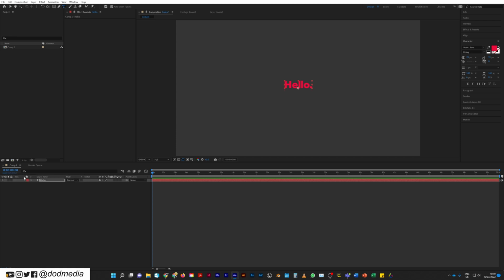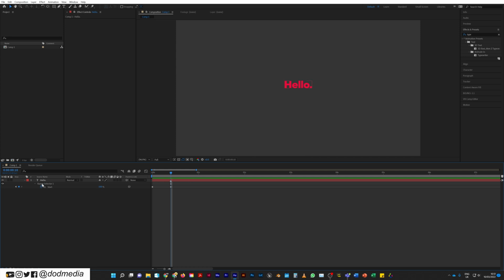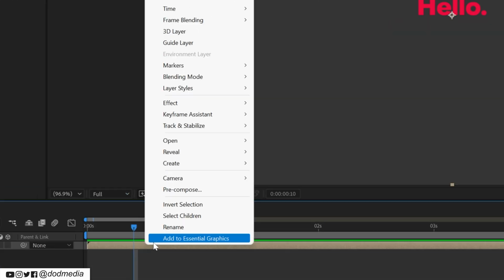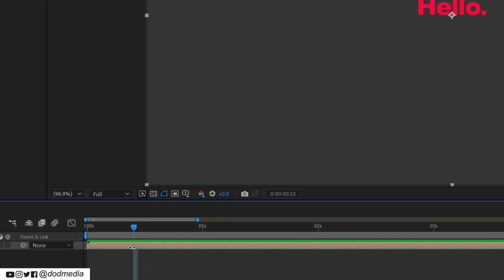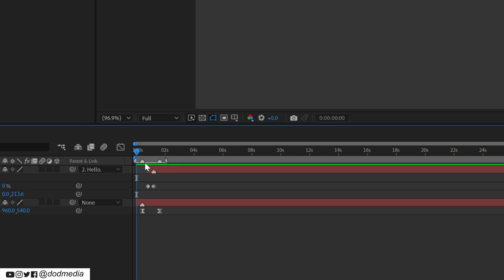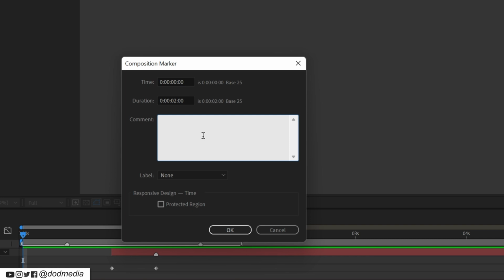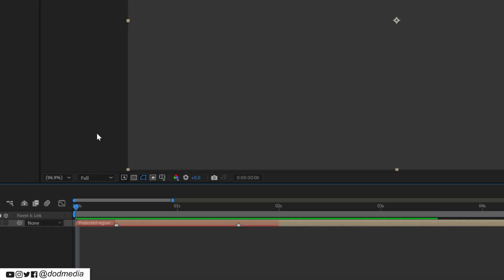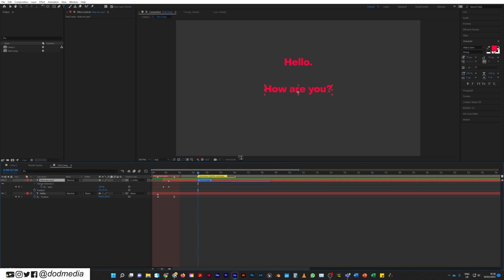3 ways to use MARKERS in After Effects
These are the three ways (that I know of anyway) that you can use markers in After Effects. If I've missed any, drop them in the comments!
As mentioned in the video, here is the link to Video Copilot's FX Console